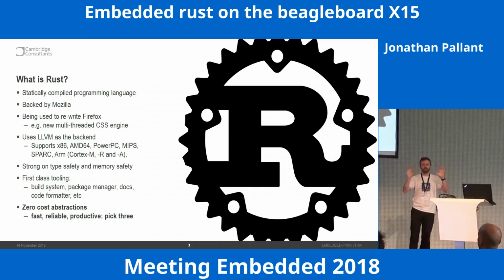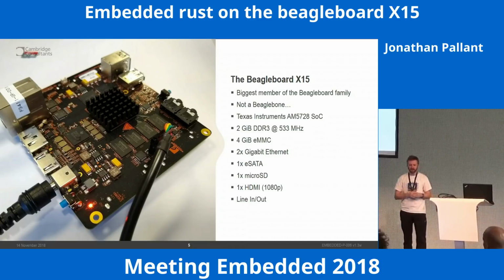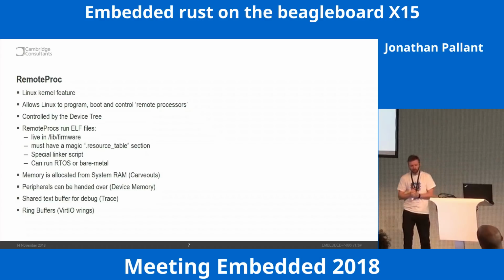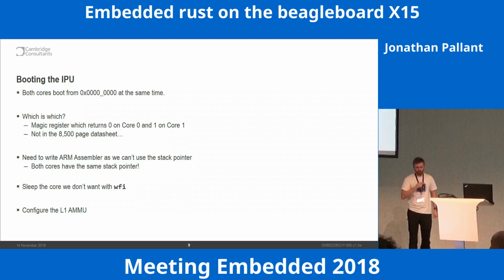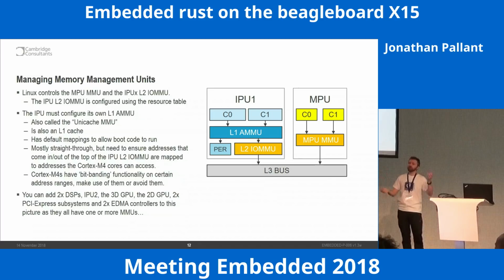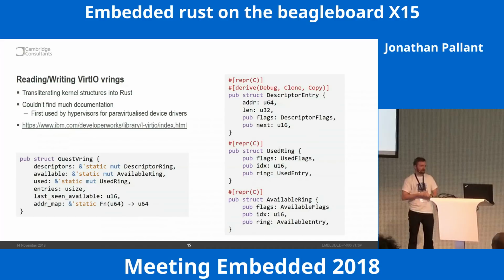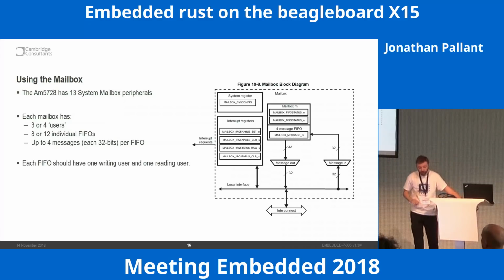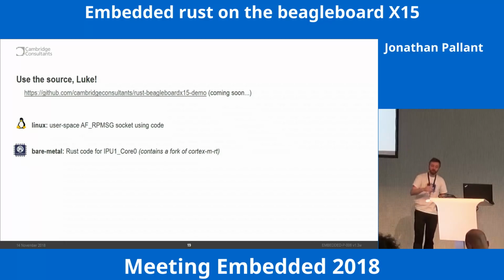[No filters] Embedded rust on the Beagleboard X15 - Jonathan Pallant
Embedded rust on the Beagleboard X15 - Jonathan Pallant